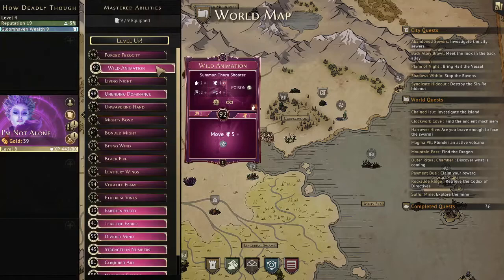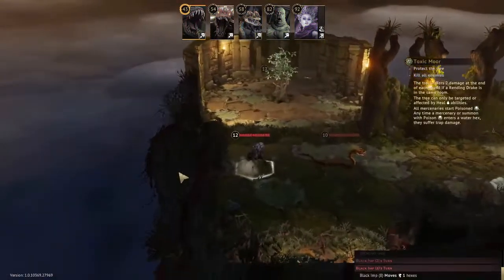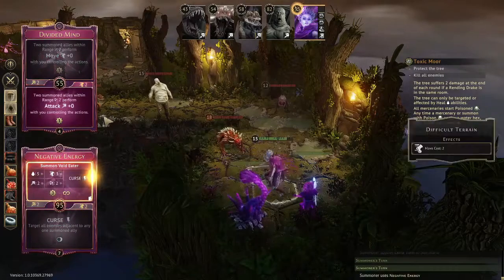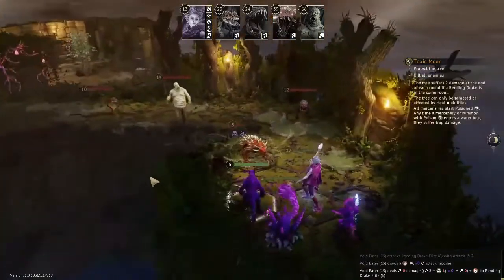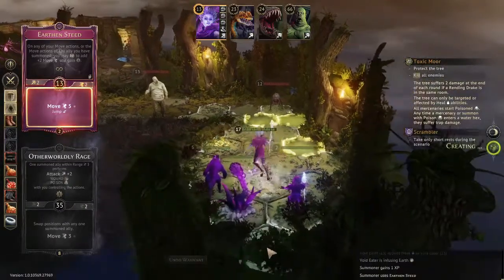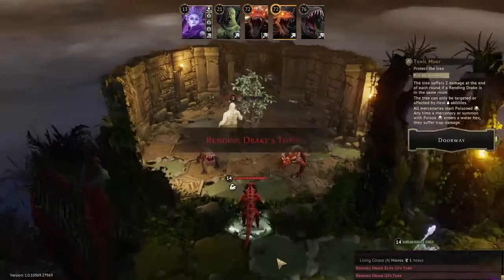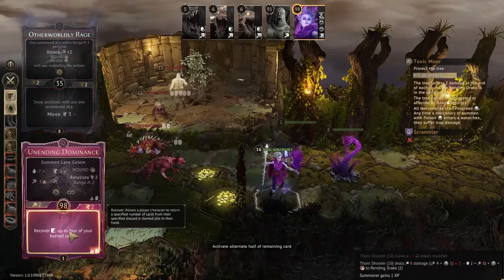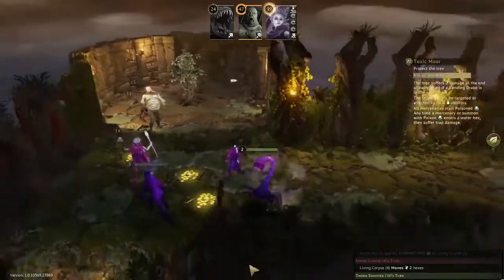This level BROKE my Circles- Gloomhaven Solo Deadly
Circles is up in the solo deadly challenge, this time in the Toxic Moor. Spoilers for high prosperity items.